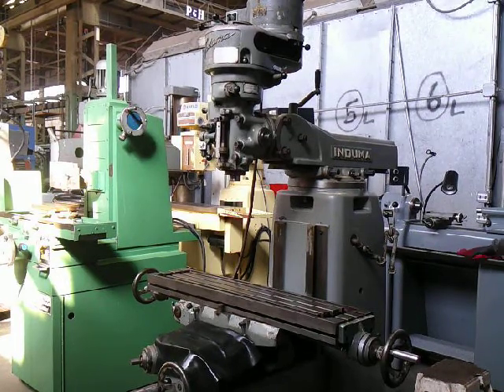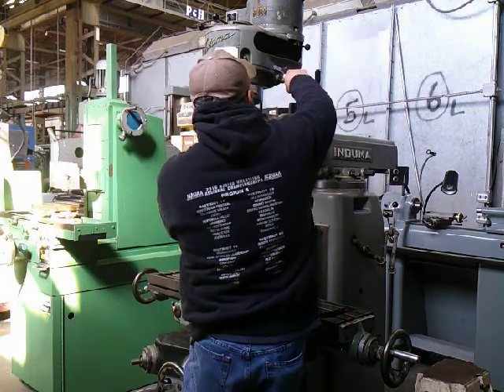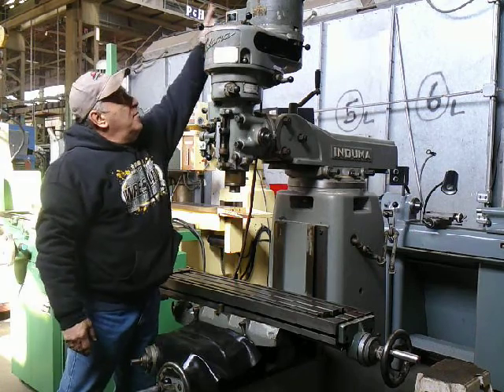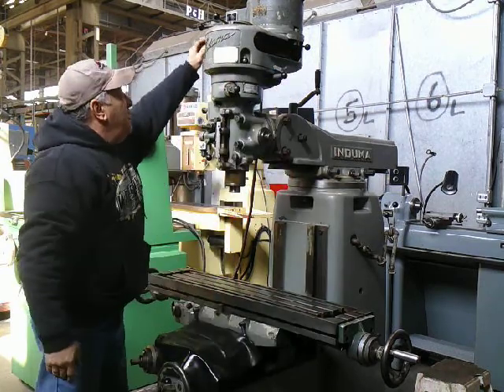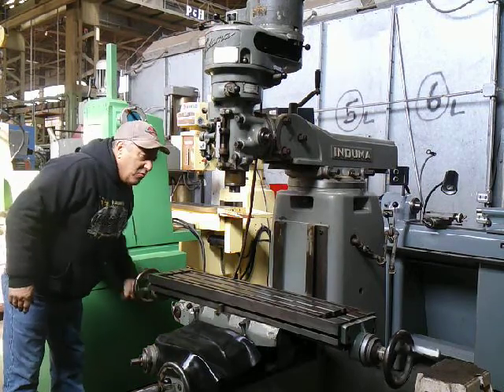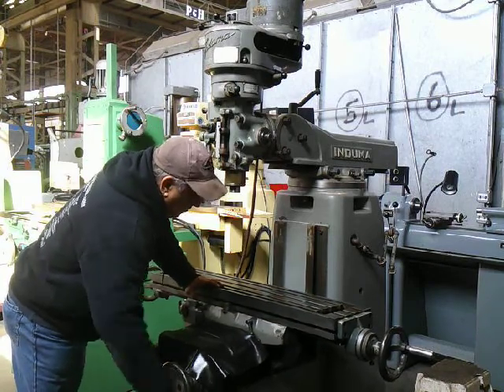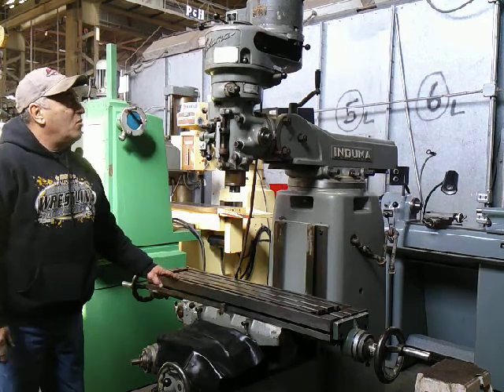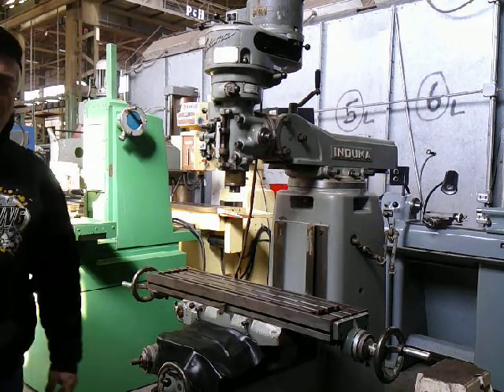INDUMA VERTICAL MILLING MACHINE WITH 9" x 42" TABLE 1 1/2 HP STEP PULLEY TYPE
INDUMA VERTICAL MILLING MACHINE WITH 9" x 42" TABLE 1 1/2 HP STEP PULLEY TYPE, American Machinery Liquidators Stock #002536;